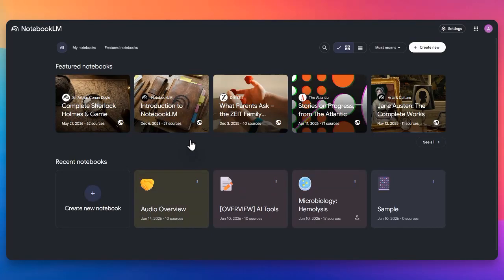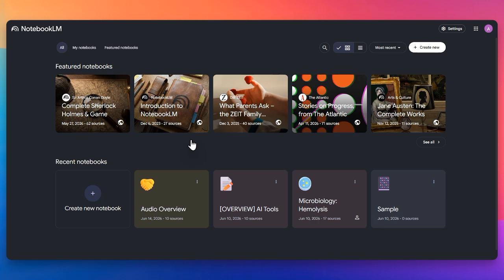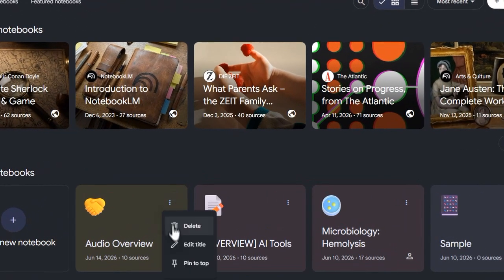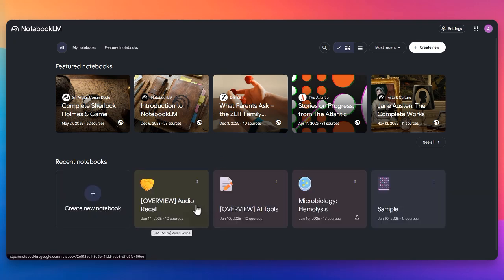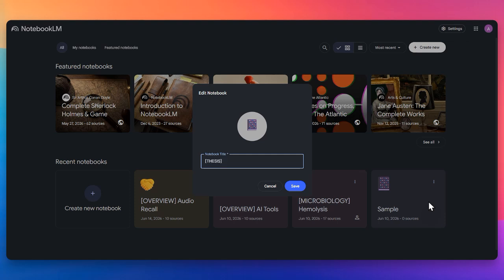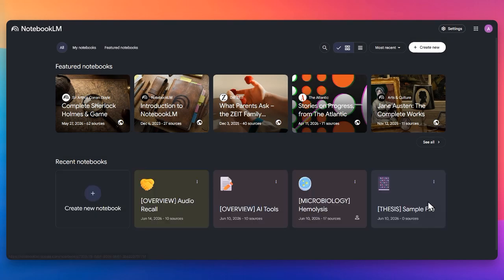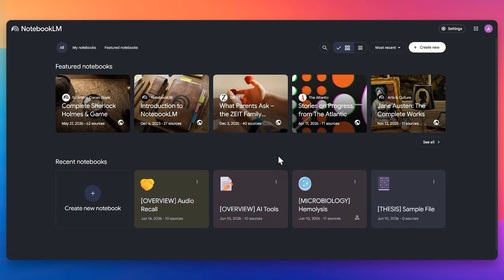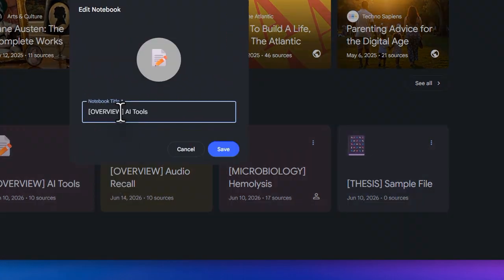How to Organize Notebooks into Project Folders in NotebookLM in 2026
Want to keep your NotebookLM workspace neat and easy to navigate? In this 2026 tutorial, you'll learn how to organize notebooks into project folders in NotebookLM. Organizing your notebooks can help you manage research projects, study materials, work documents, and personal knowledge more efficiently.

In this video, you’ll learn how to:
✅ Create and manage NotebookLM projects
✅ Group related notebooks together
✅ Organize research by topic or category
✅ Improve workspace navigation
✅ Manage multiple notebooks efficiently
✅ Keep your information structured and accessible

To organize notebooks into project folders in NotebookLM, start by reviewing the available organization tools within your workspace. Depending on the current NotebookLM interface, you can group related notebooks, apply naming conventions, and structure your projects in a way that makes them easier to locate and manage. A well-organized workspace can save time and improve productivity when working with multiple notebooks.